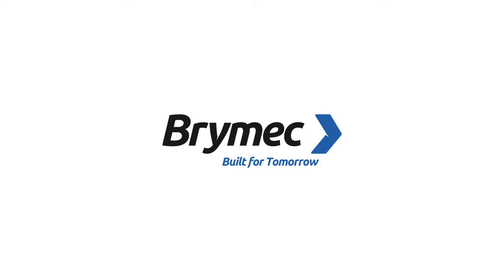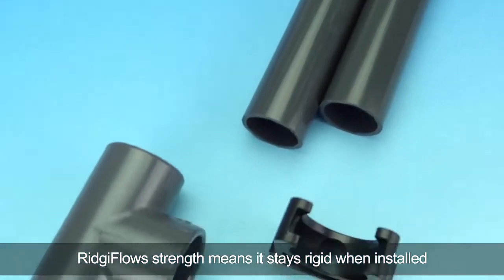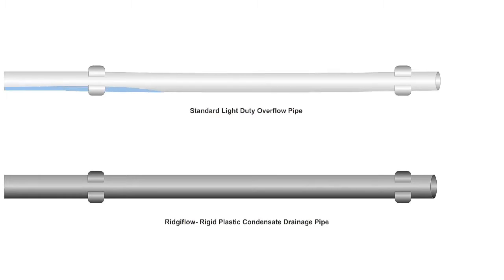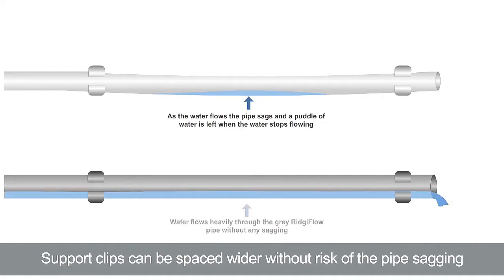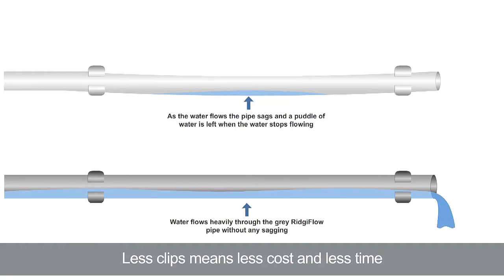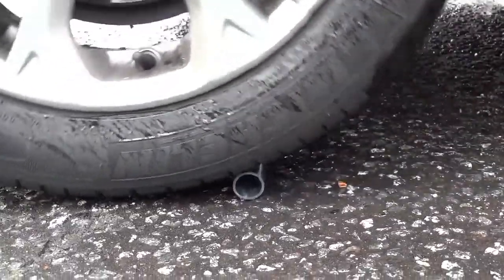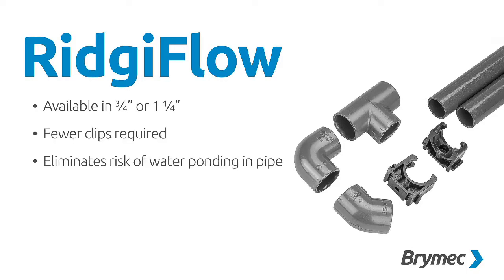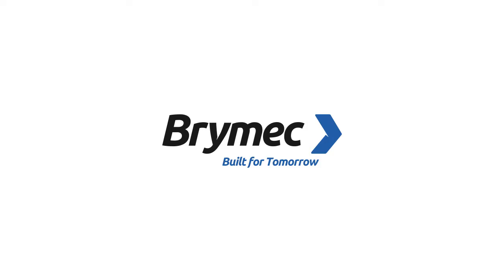RidgiFlow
Heavy duty plastic pipe system for all HVAC drain applications. Thick wall plastic pipework is now widely used for condensate removal in the air conditioning industry. The rigidity of the pipe allows for wider clip spacing without risk of sagging - ensuring a professional installation without compromising performance.